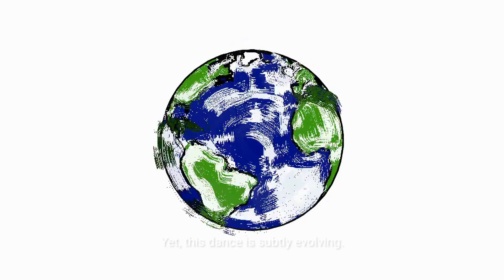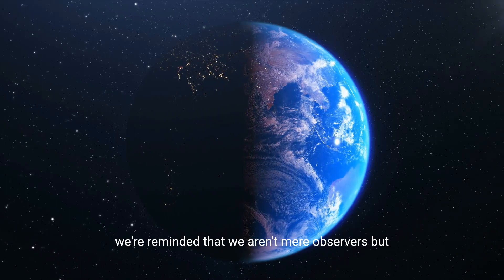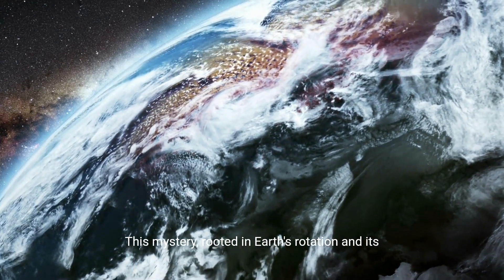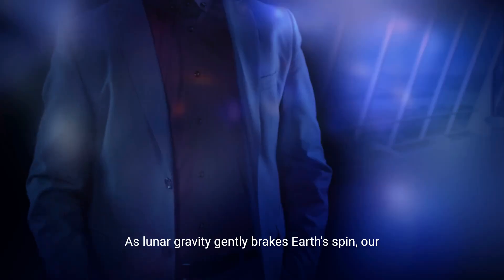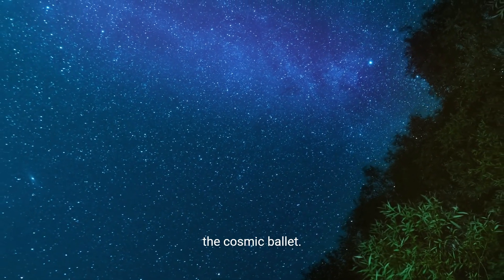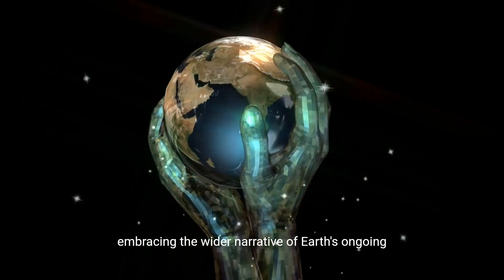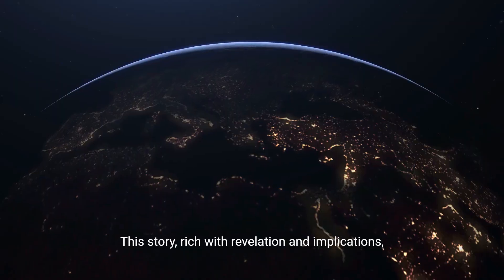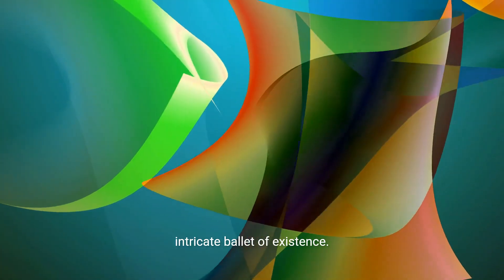The Slowing Spin Earth's Day Lengthening Explained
About the Channel:

🌍 Explore Earth's Wonders!
Join us on a virtual journey around the globe. TerraTales is your passport to the planet's most breathtaking landscapes, wildlife encounters, and cultural marvels.

📸 Visual Odyssey:
Our high-quality videos and documentaries capture the essence of our world's natural beauty and human diversity.

🌊 Dive into Nature:
Plunge into the depths of oceans, hike through pristine forests, and witness the marvels of wildlife in their natural habitats.

🌱 Conservation Commitment:
We're more than explorers; we're advocates for our planet. Learn about conservation initiatives and how you can make a difference.

🌟 Inspire & Educate:
Our mission is to ignite your curiosity, appreciation, and responsibility for Earth. Let's explore, learn, and protect together!